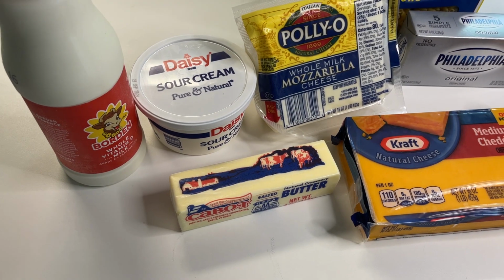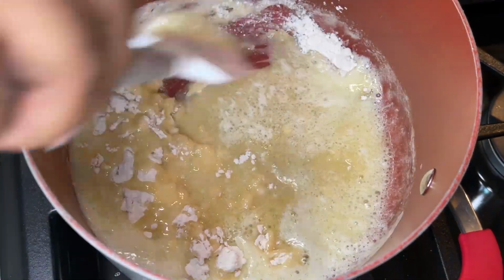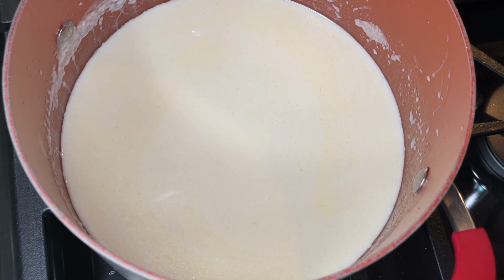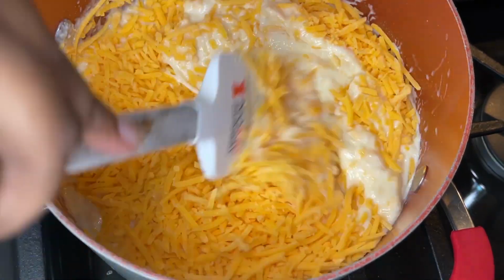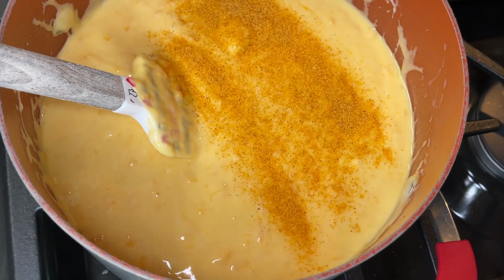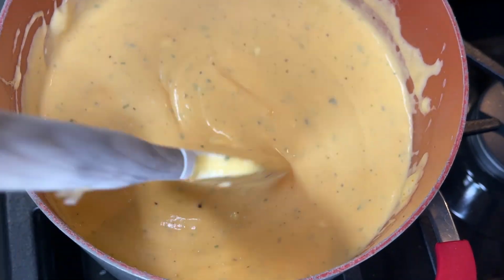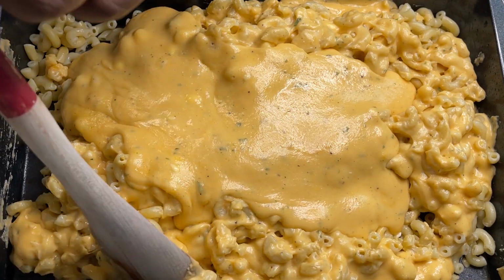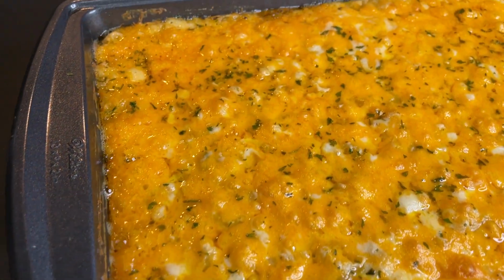CHEESY Baked Mac and Cheese | P & R Makes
What’s up YouTube! Today we made CHEESY Baked Mac and Cheese! This recipe is super-duper easy and it tastes amazing! Feel free to omit or add any ingredients you like to fit your preference! We hope you enjoy the video!
- Pam & Ricki

L I S T  O F  I N G R E D I E N T S
Mac and Cheese
- 1 lb Elbow Pasta
- Kosher Salt (for water)
- 1 Stick and 2 Tbs Salted Butter
- ½ Cup Flour
- 1 ½ Cup Whole Milk
- ½ - 2/3 Cup Half and Half
- 16 oz Shredded Mild Cheddar Cheese
- 8 oz Shredded Mozzarella Cheese
- 8 oz Shredded Velveeta Cheese
- 4 oz Cream Cheese
- ½ Cup Sour Cream

*All seasonings are to taste*
- Lawry’s Seasoned Salt
- Garlic Powder
- Black Pepper
- Cajun Seasoning
- Parsley Flakes

- Circulon Premiere Professional Non-Stick Cookware Set